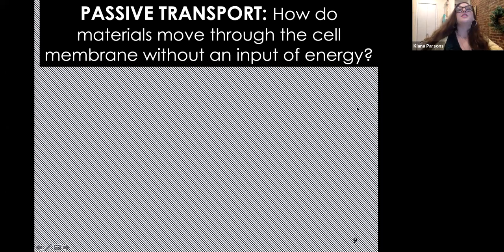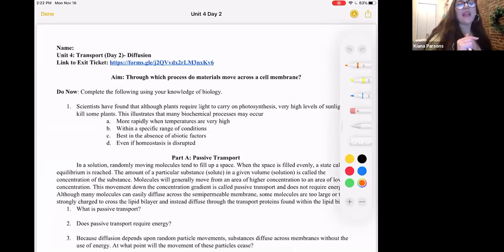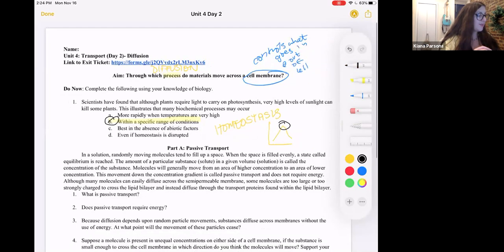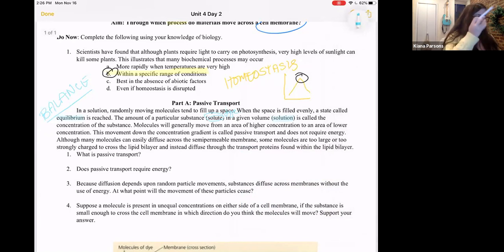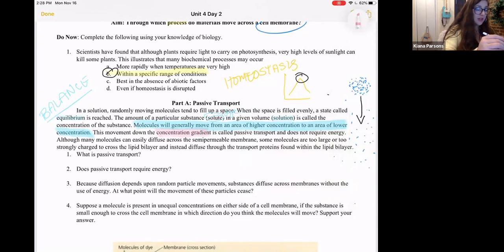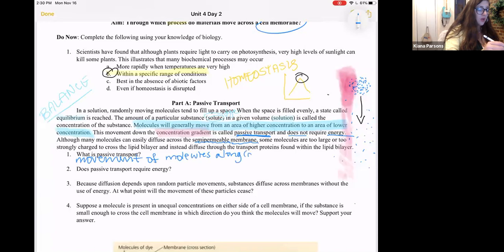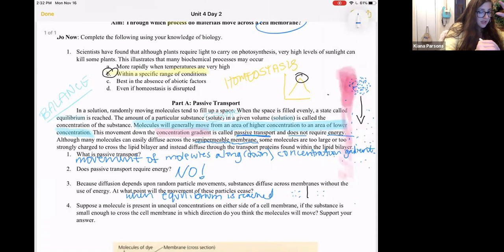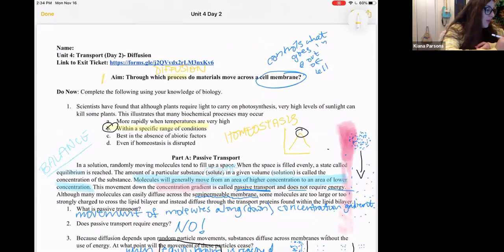Unit 4 Day 2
AIM: Through which process do materials transport across the cell membrane?